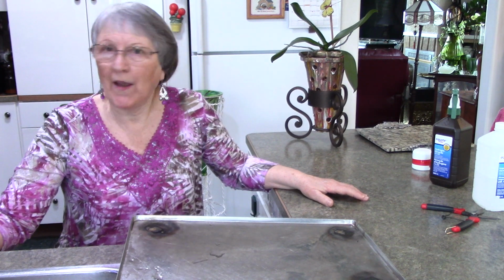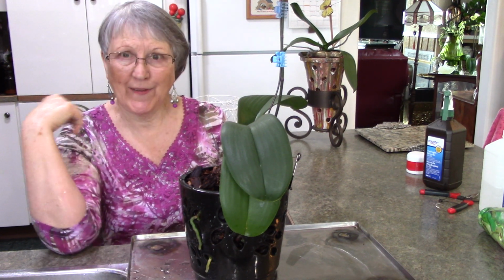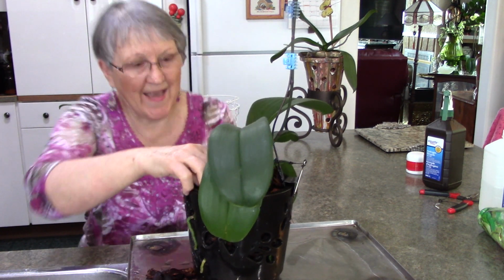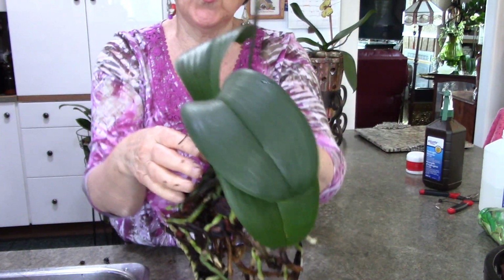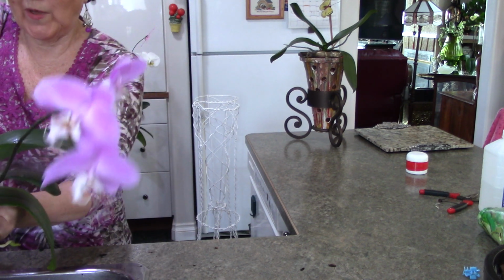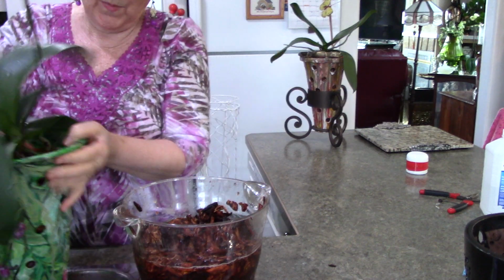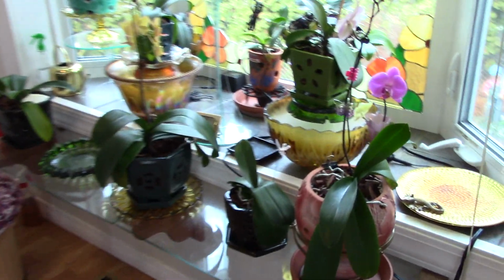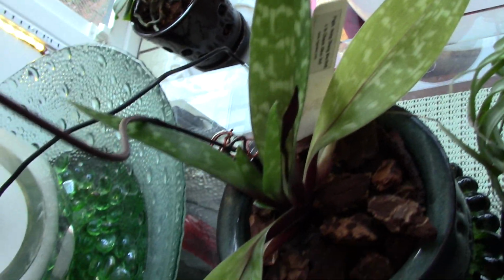Re Pot My Orchid in bark, to new DIY Pot, 2 years plus later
Almost threw this orchid out in the summer of 2017, it almost died was down to two leaves.  It really deserves this new DIY Pot .  Come visit while we see how it looks now